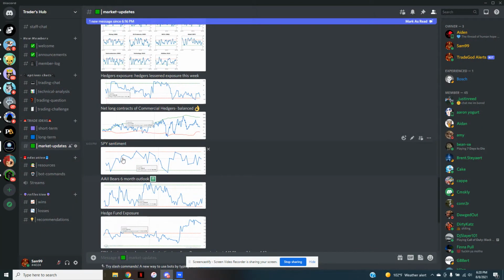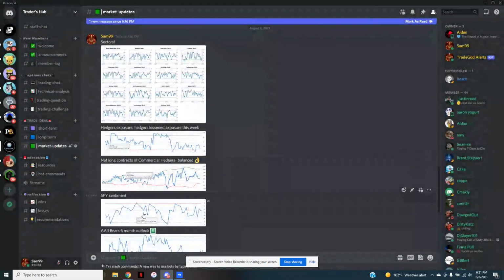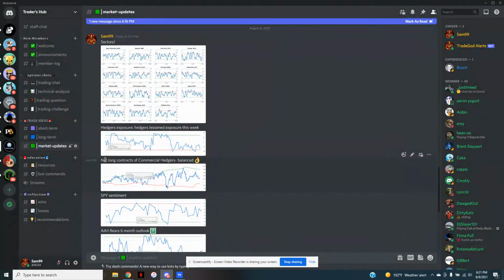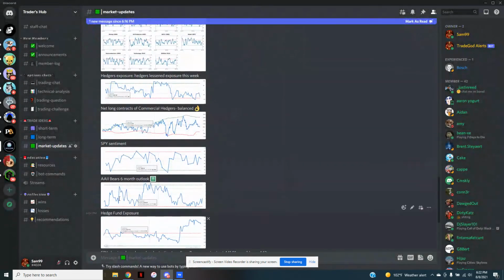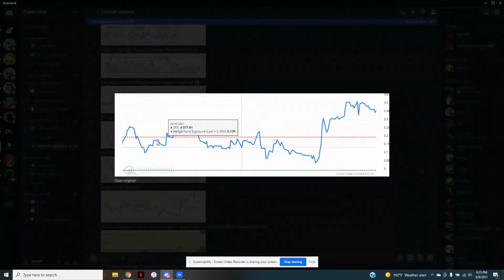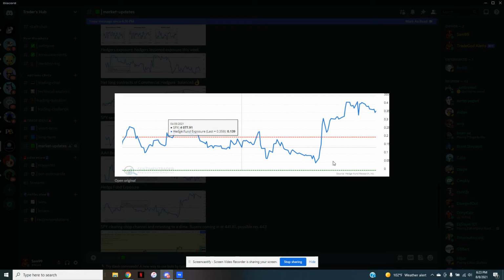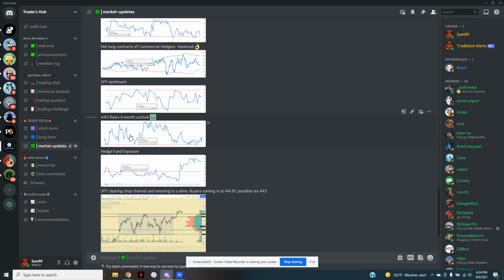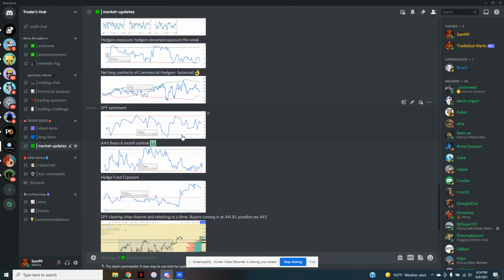Market Updates Info.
In this video, I go over everything I post/talk about in market updates channel sentiment wise.